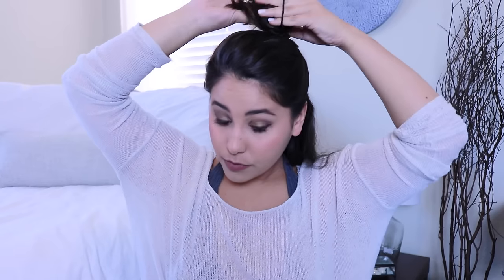How to get Shiny Straight Hair : My Straight Hair Routine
In this video I will show you how I get shiny straight hair. I will tell you my tips and tricks for shiny straight hair and the amazing products I use.